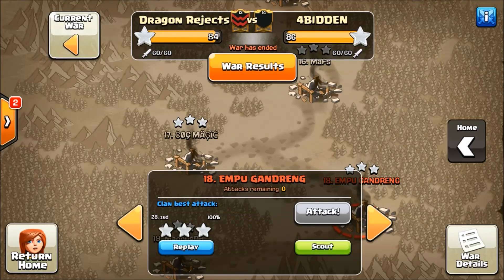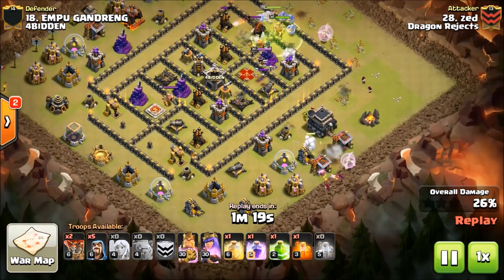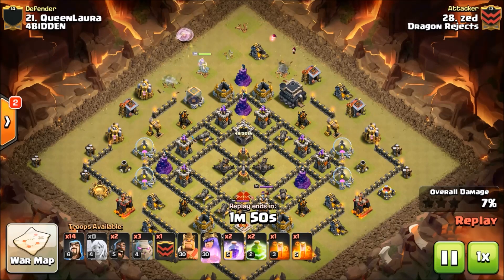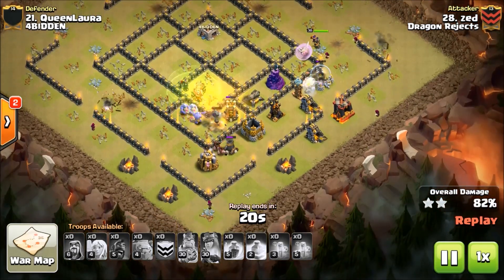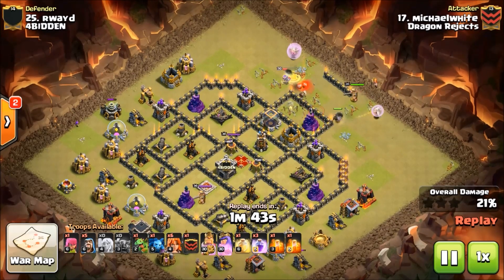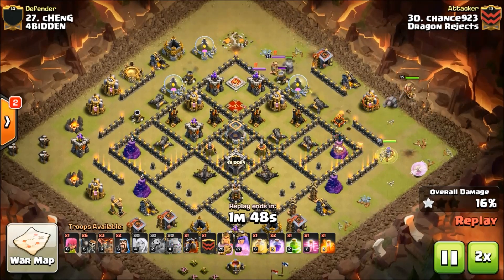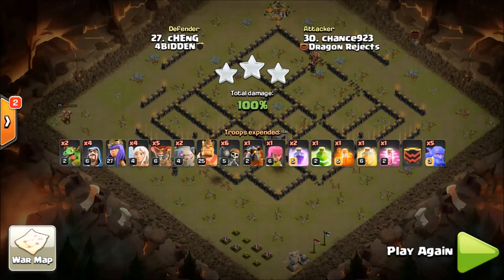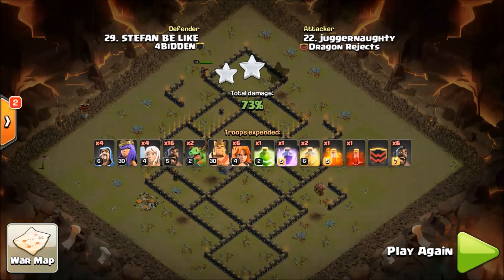COMMUNITY SPOTLIGHT DRAGONS REJECTS CLASH OF CLANS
the dragon rejects are a solid clan and have alot of interesting attacks to bring you guys. this video was dont right before update but attacks are still very viable and unaffected by the cosmetic changes in the game. watch these guys rip bases apart and have fun doing it. they also have a very fun discord if your interested in joining ill post in the details below.

Clans and their Tags:
2SWIFT 2SURE
GLOBAL WARRING
CLERIC-FARMS
DIVINE JUSTICE
IT’S A G THANGG
ELITE ACADEMY
ASSASSINSCORE

Category: Games
Updated: Nov 05, 2014
Version: 6.322.3
Size: 52.9 MB
Rated 9+ for the following:
• Game

o 2012
o Explore in YouTube Gaming
• Category
o Gaming
• License